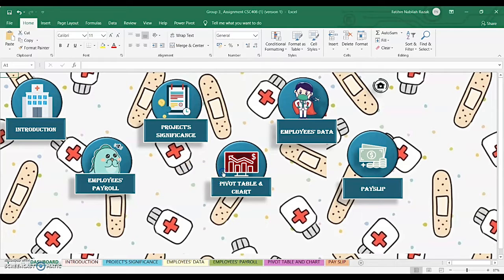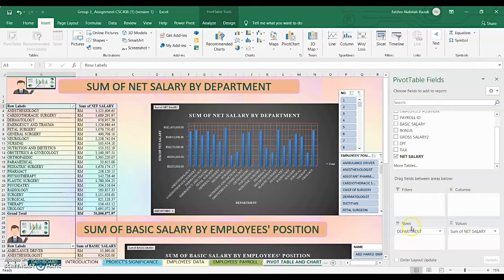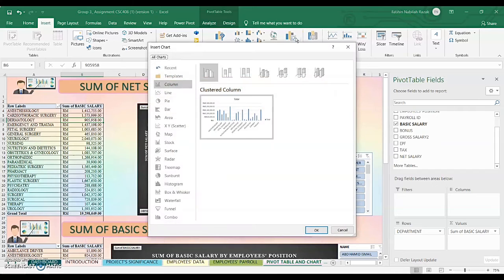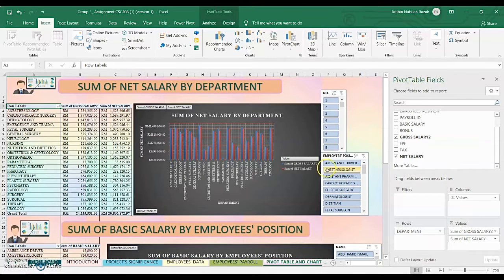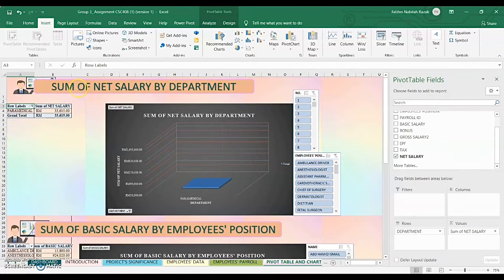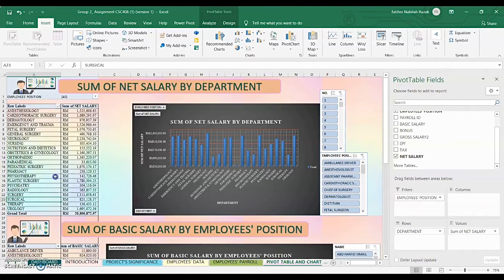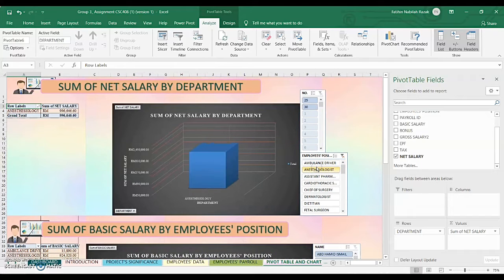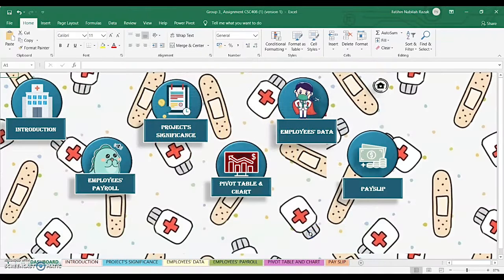PIVOT TABLE (CSC408)